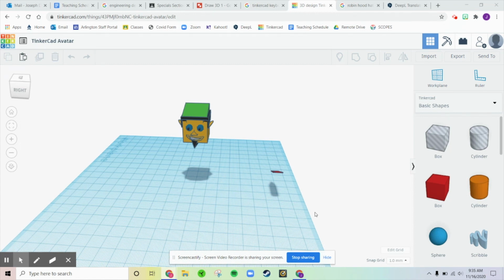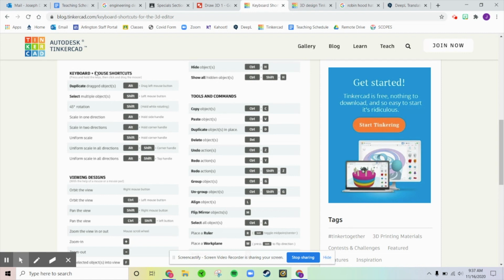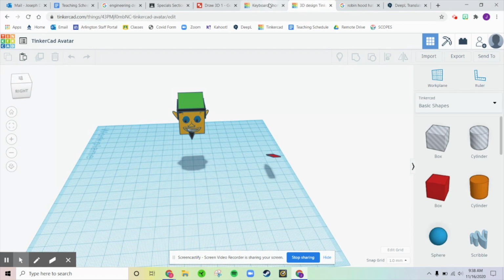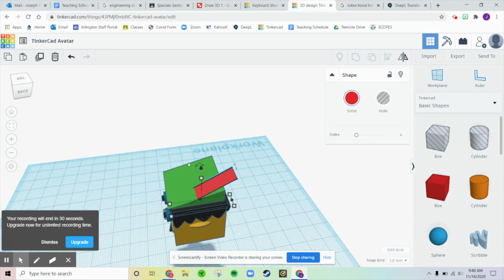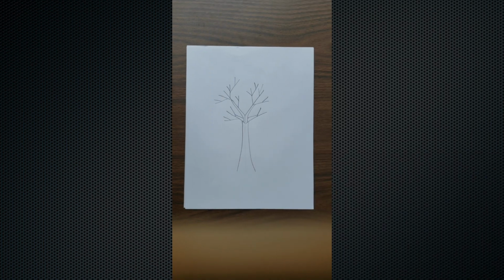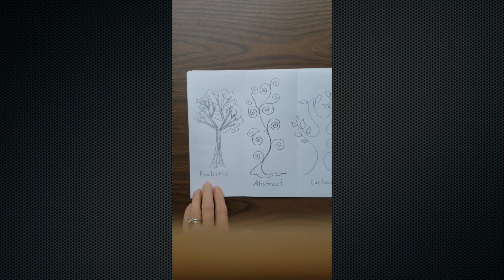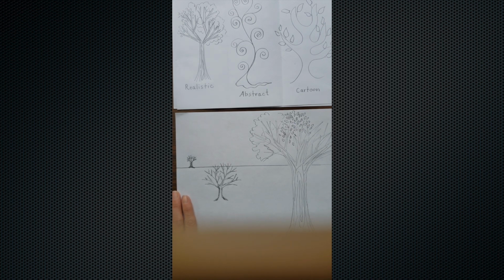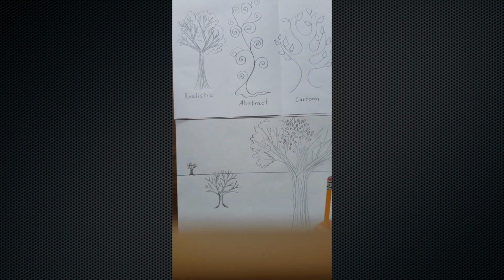Arlington Enrichment TV 11-17-20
Go shopping for healthy snacks, then enjoy your favorite enrichment classes.